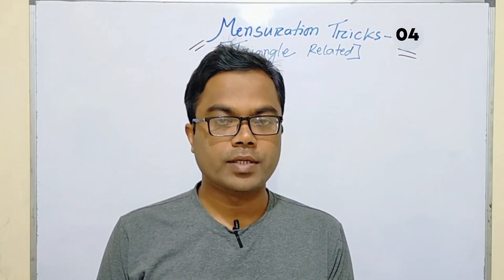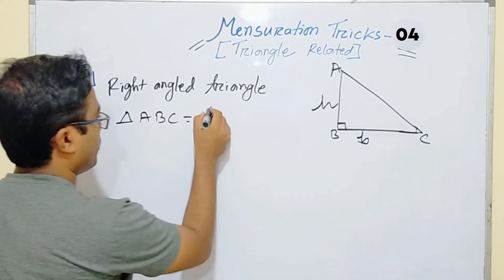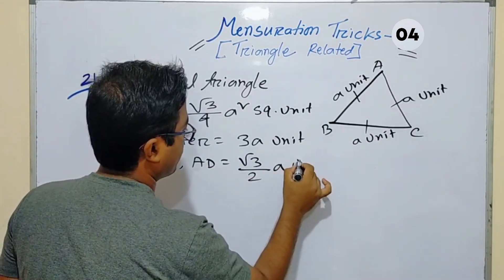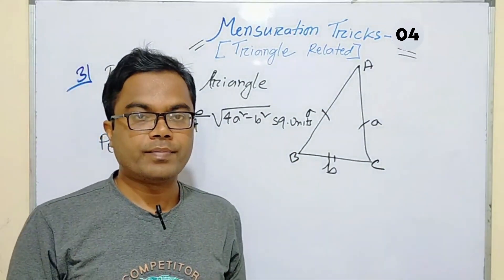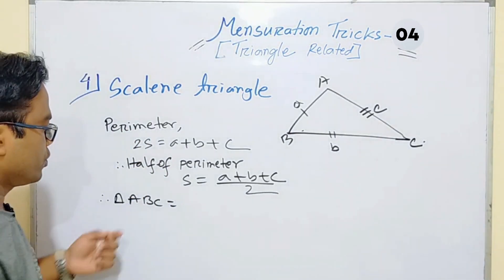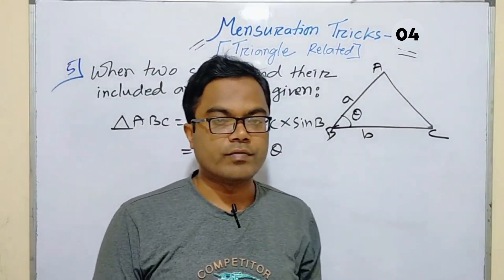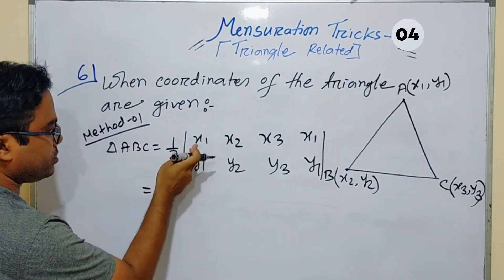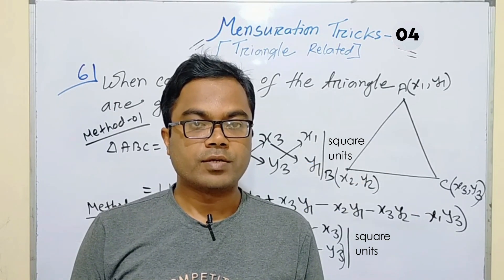Mensuration Tricks-04 (Triangle Related)@MurshedMuslimaTutoring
At the end of the lesson, the students will be able to find out the area of a triangle easily by using awesome tricks.